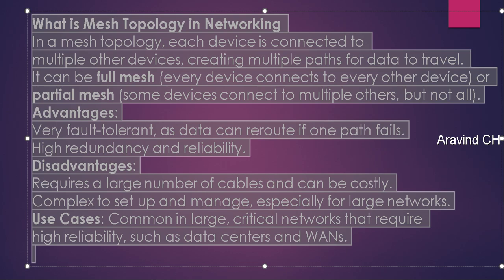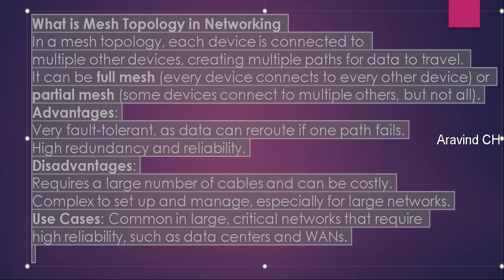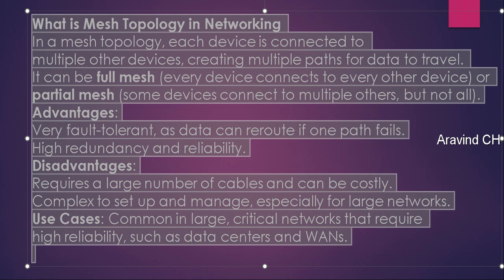what is Mesh Topology in Networking